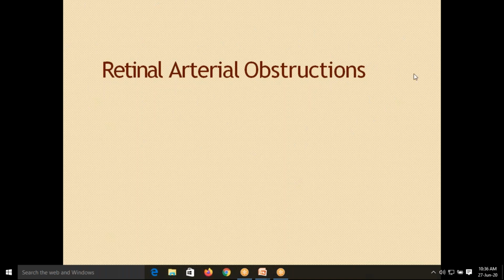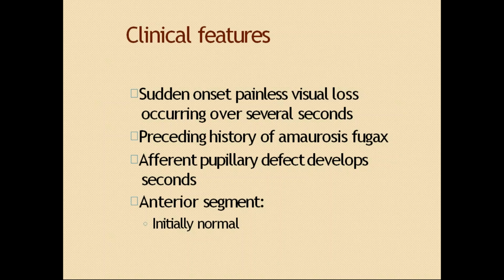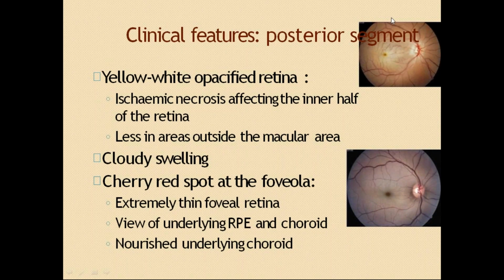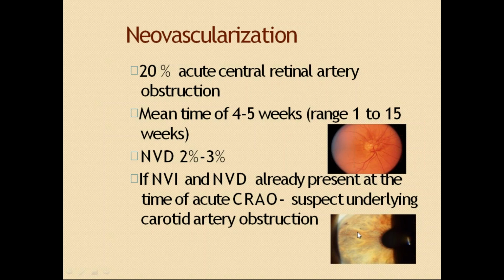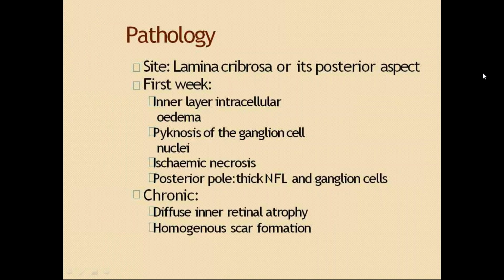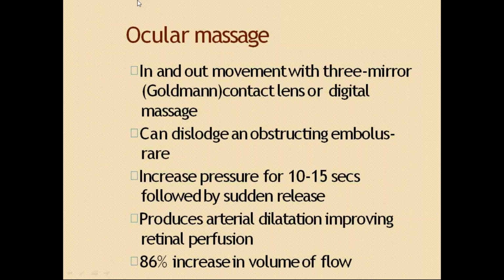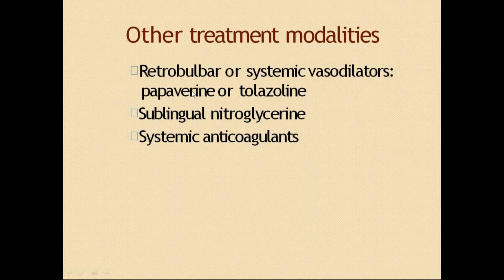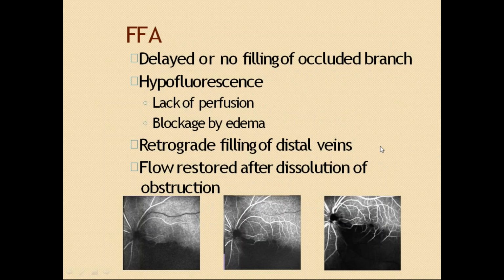A Class on "Retinal Arterial Obstructions" by Dr M Keerthi Ophthalmology,ASRAM,ELURU.